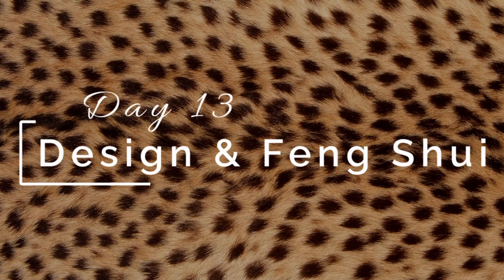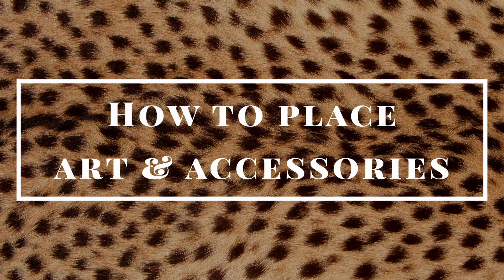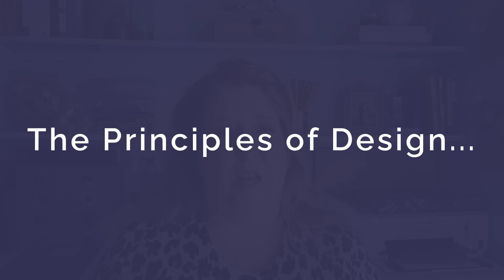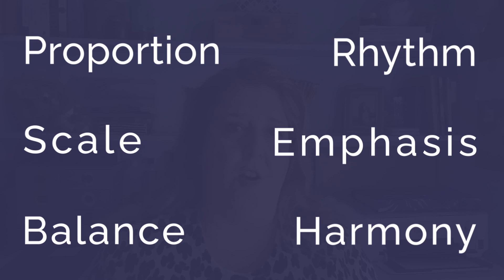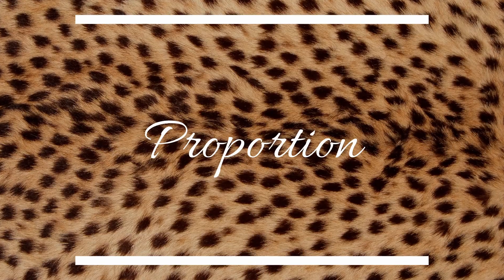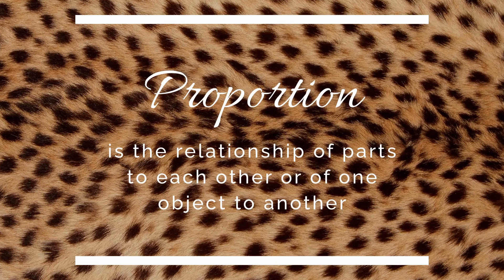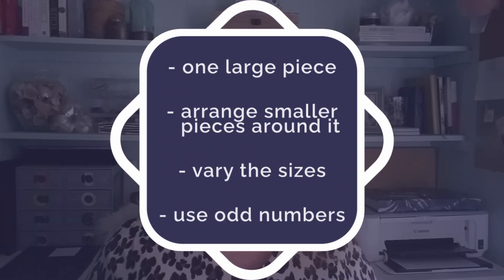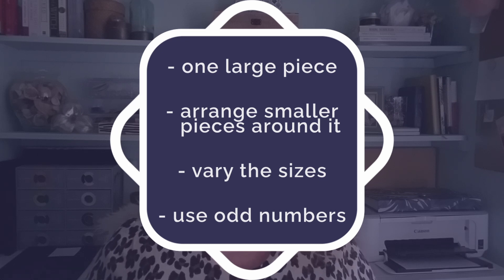Day 13 - How to Place Art & Accessories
In this video, we share best practices for hanging art and placing accessories.

The height at which you hang art is important to the overall balance and harmony of your space.

Thoughtfully placing accessories can be good design and feng shui or make a room look messy.

If you want help from someone with an eye for design, call Diva by Design or visit our website divabydesigninteriors.com to see pictures of some of our finished projects to get ideas for your own home.